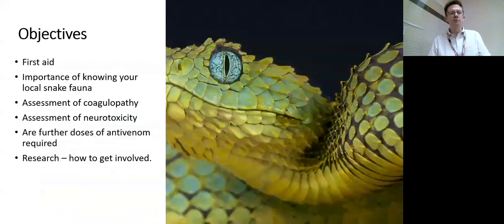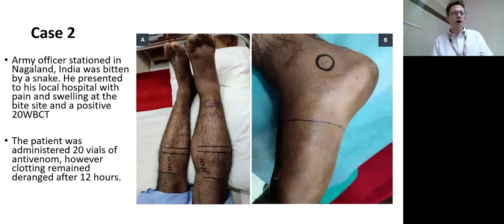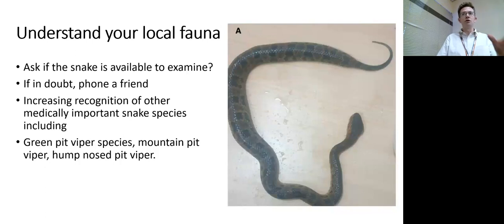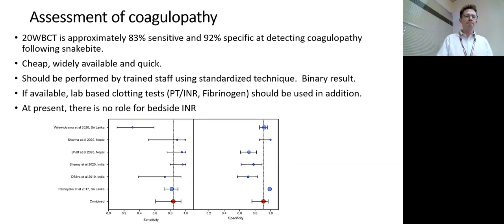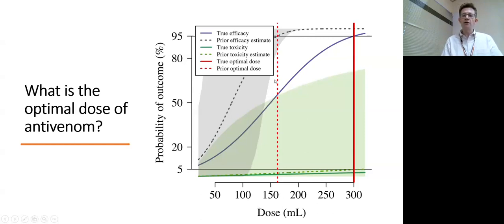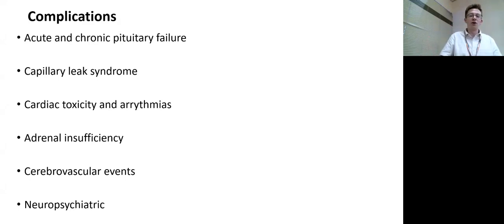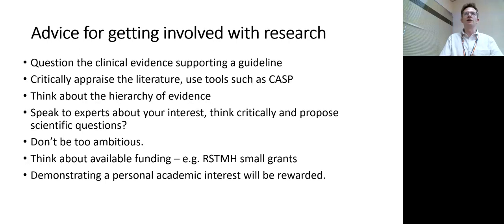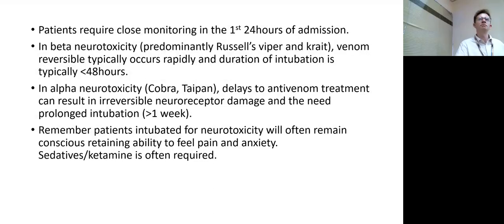CHALLENGES IN SNAKEBITE DIAGNOSTICS AND MANAGEMENT - DR. THOMAS LAMB